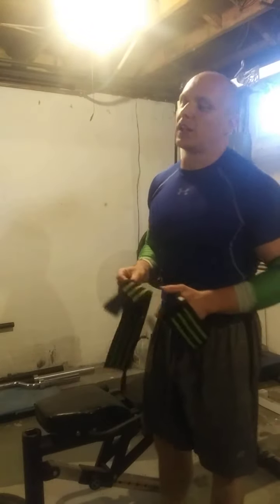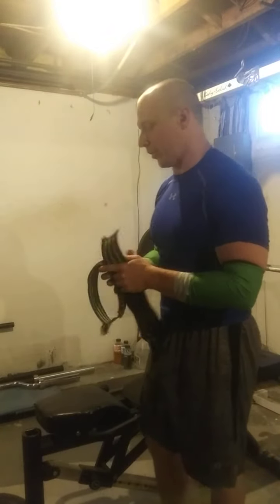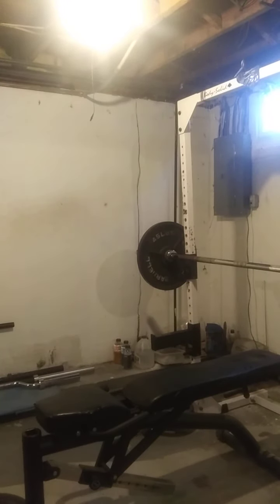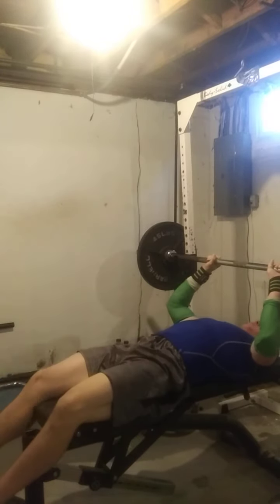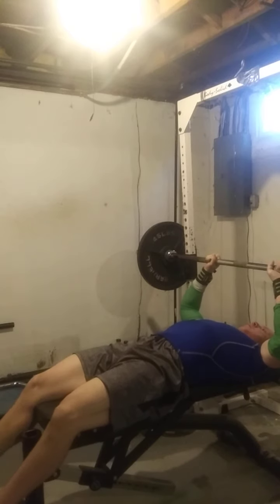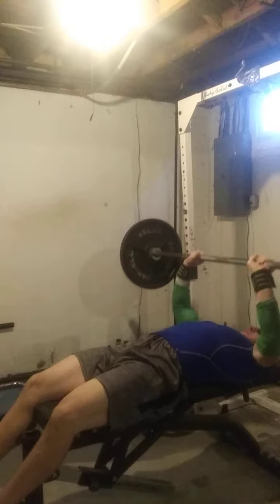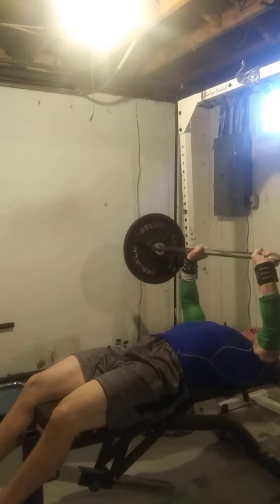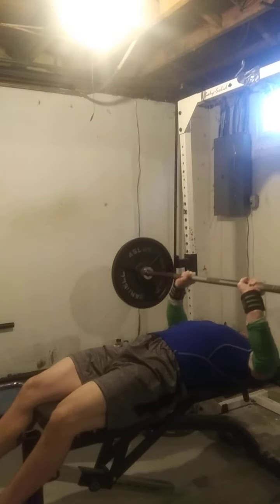4x8 Larsen press 223